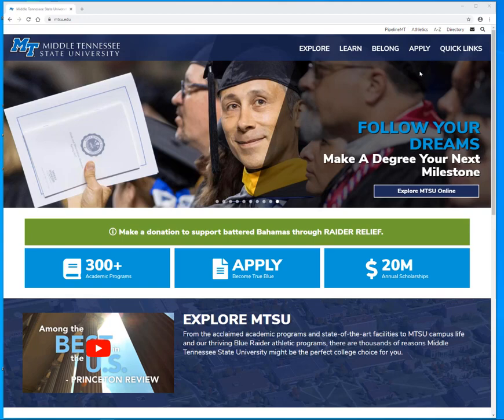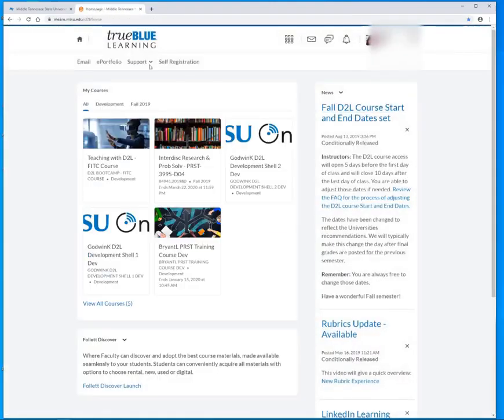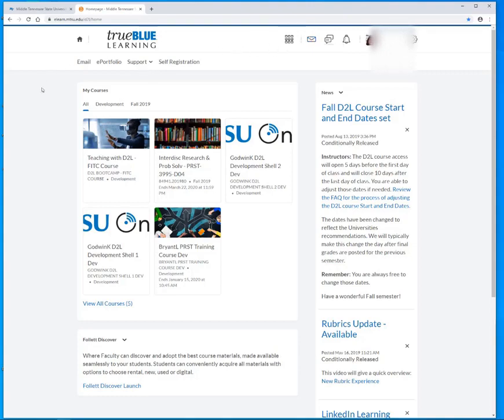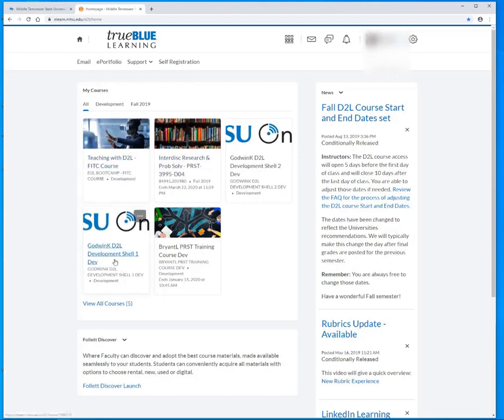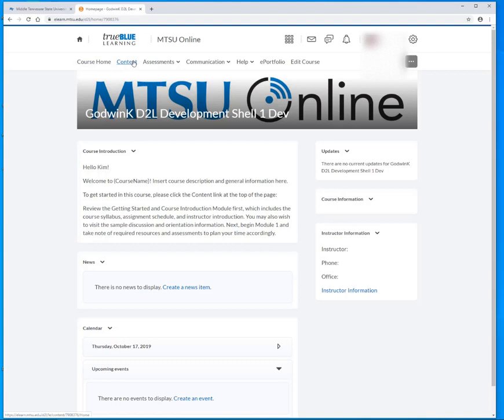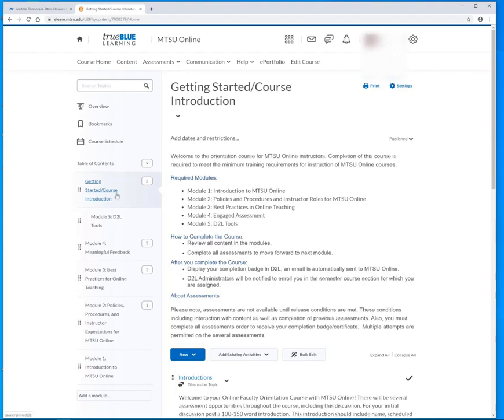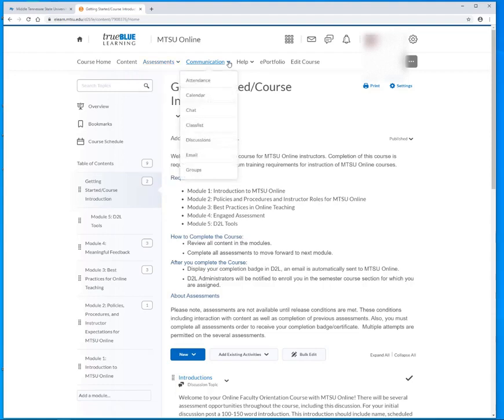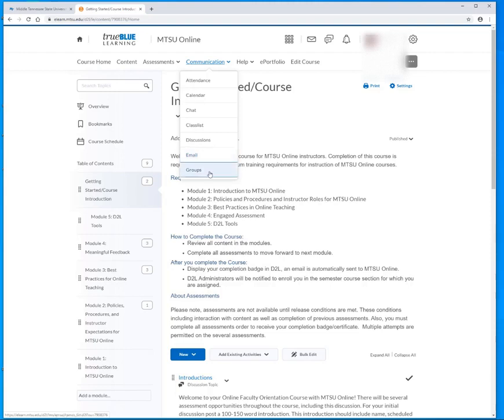D2L Getting Started for Students